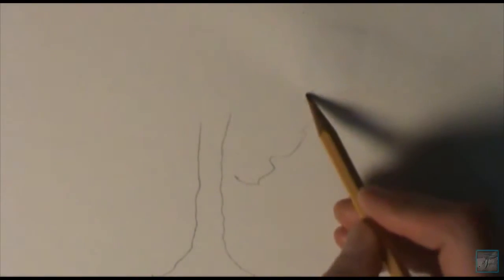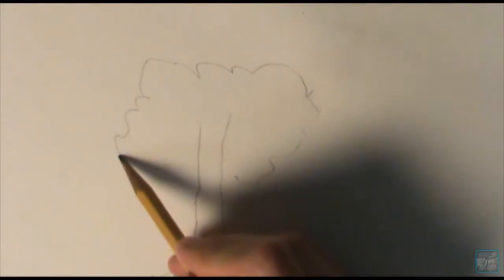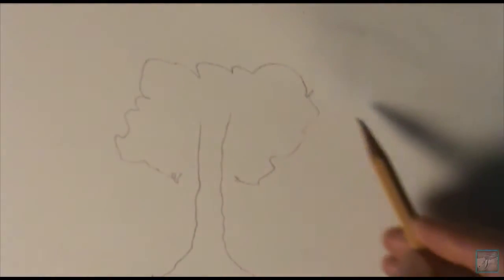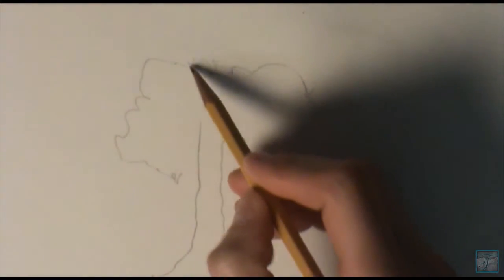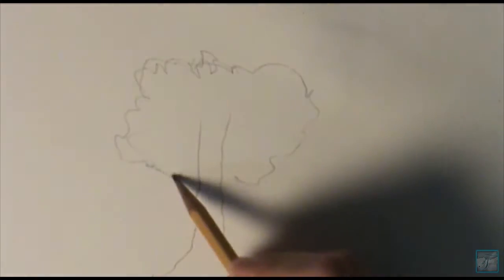Kako da nacrtam drvo kako_da